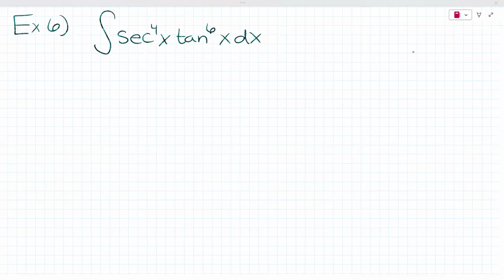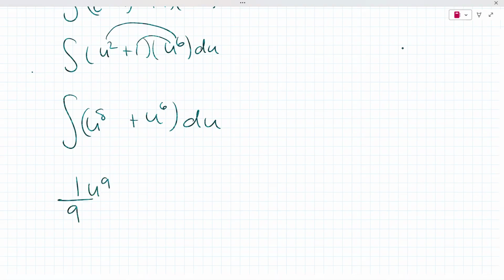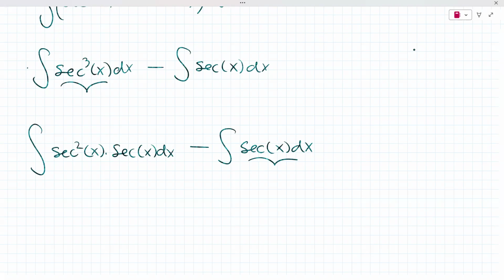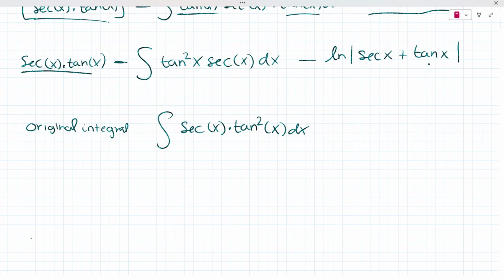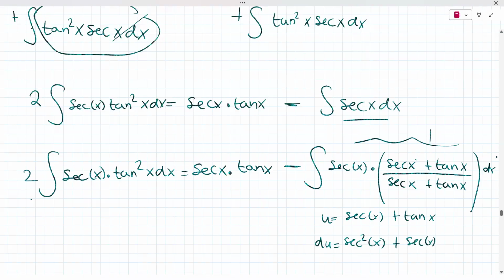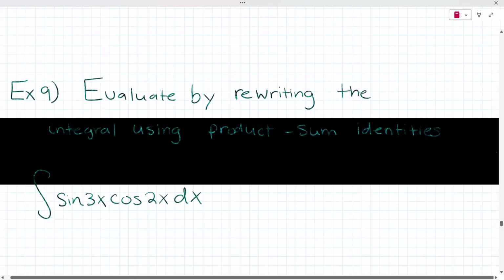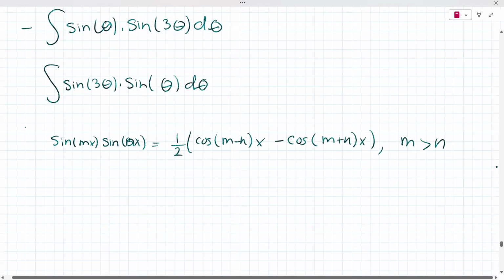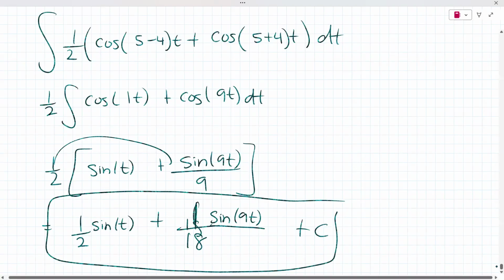Calculus 2: Part 2 Of Advanced Trigonometric Integration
This is part 2 of advanced trigonometric integration.